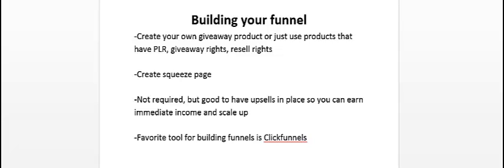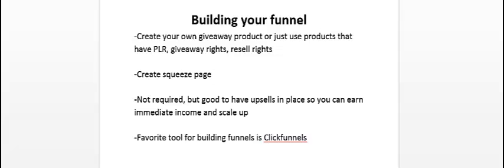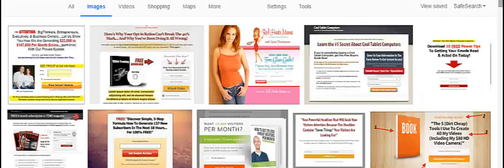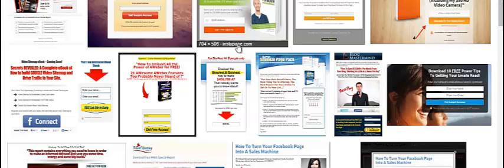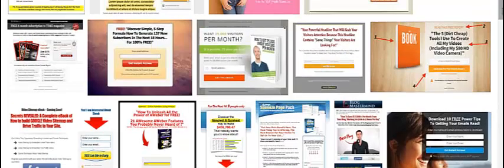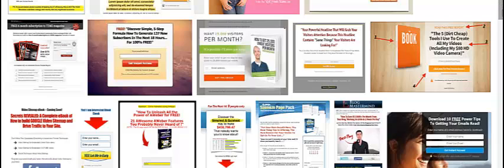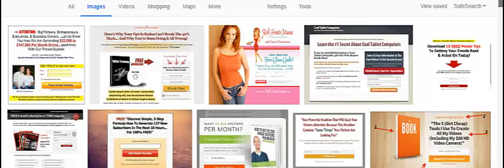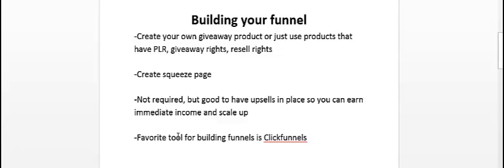Best Way To Make Money Online: Part 3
In this video, we will discuss the best way to generate money online (part 3) to promote your business in this 7 part series. I hope you enjoy it!

🔥🔥Check out the Top Trending Playlists Now🔥🔥

2.) How To Generate Traffic: Part 16